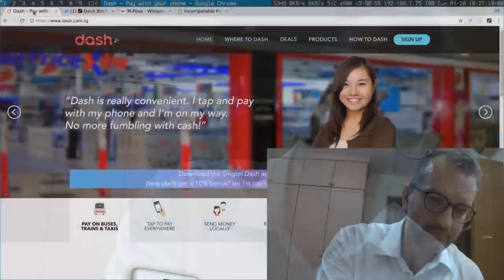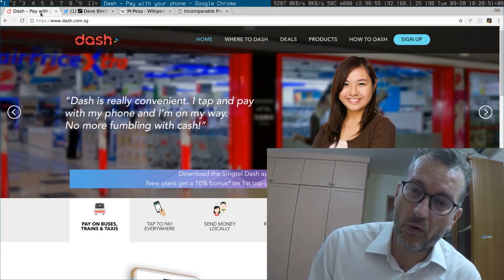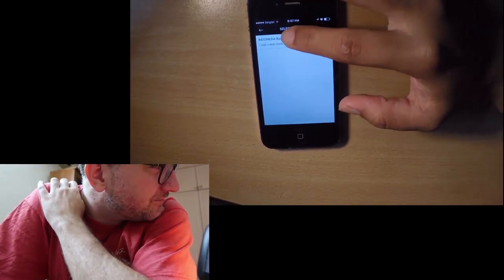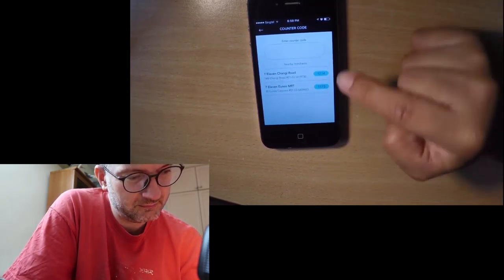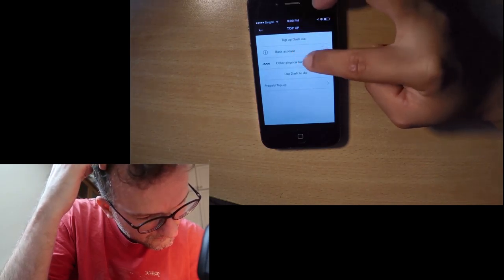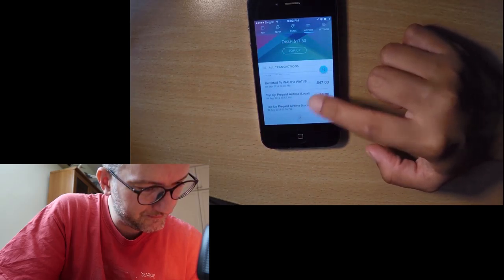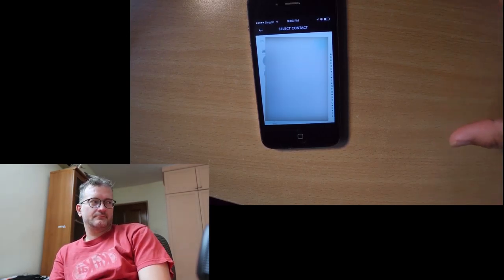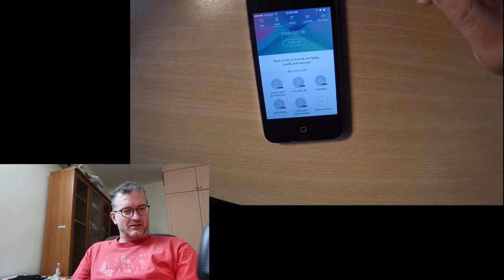Singtel Dash is revolutionary to the unbanked!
I'm hoping mobile operators will finally be less callous with topup credit!!!